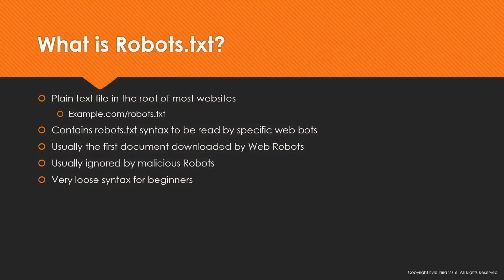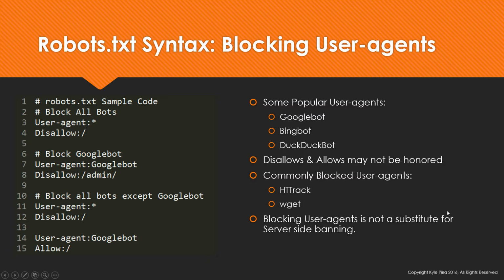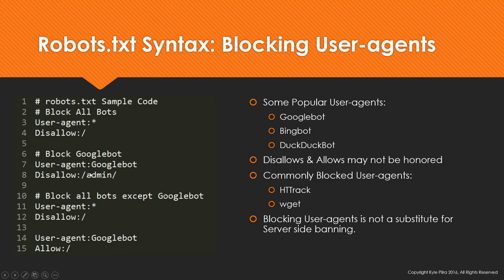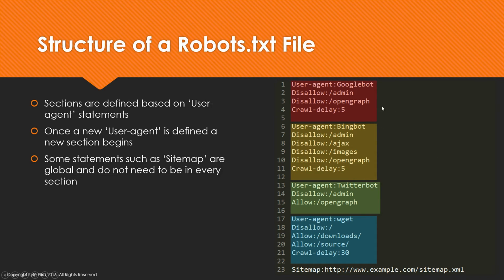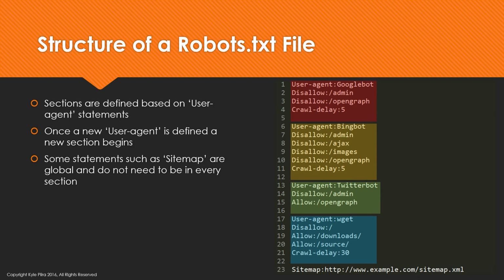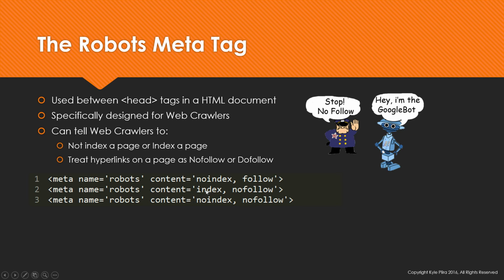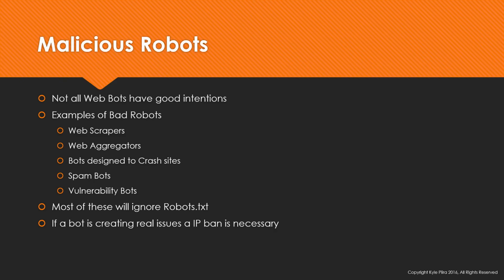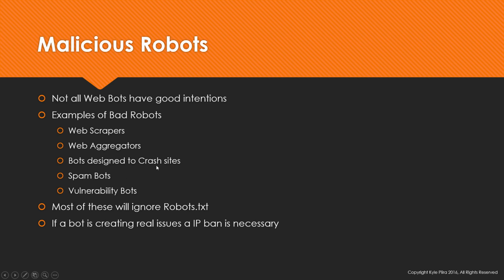Robots.txt Explained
Today we talk about what Robots.txt is and how it gives suggestions for how bots use your web site.